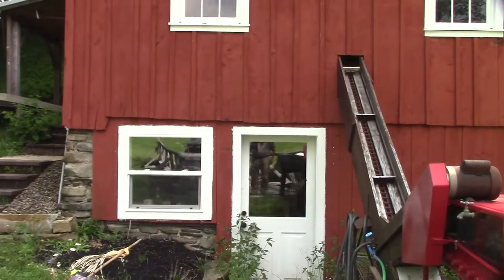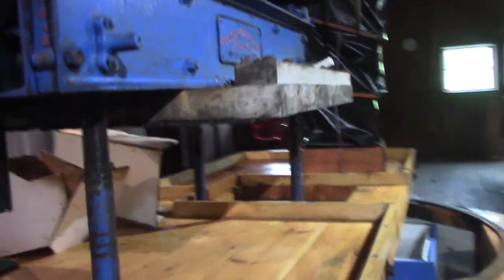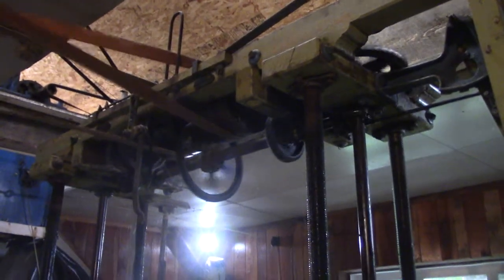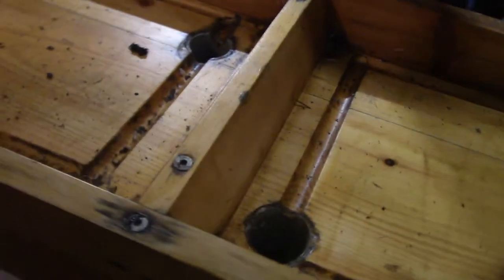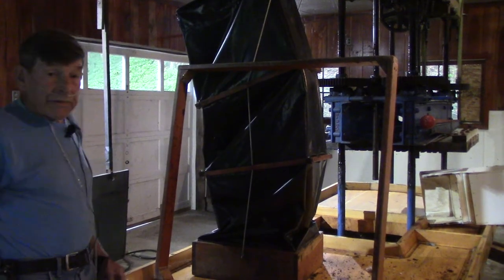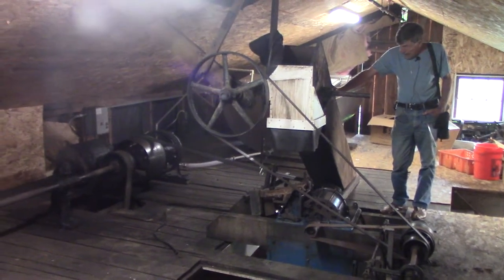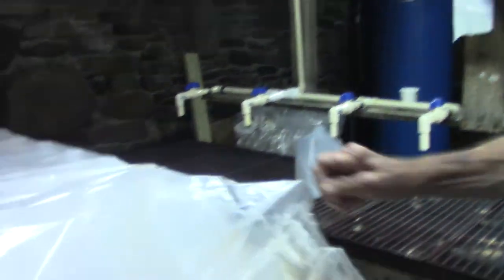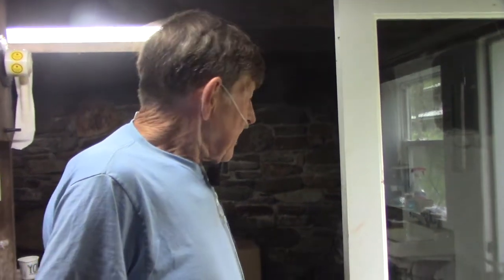Busti Cider Mill walk through tour with Bob Shultz.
Bob Schultz and his family moved and restored a 17th century cider press to Busti NY and operated it as a working cider mill for decades..  He gave this walk-through tour the day before it went up for auction.  FYI: The press has not been disassembled, and is staying in Busti for the time being as a seasonal cider mill.